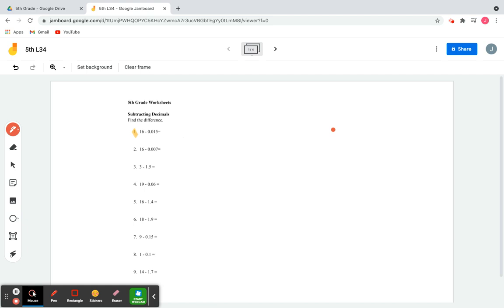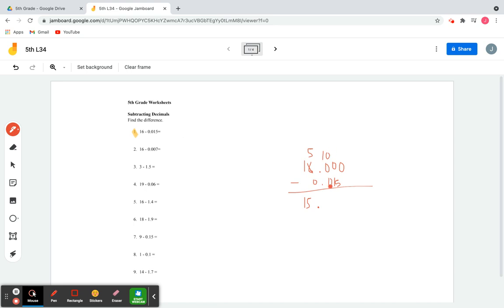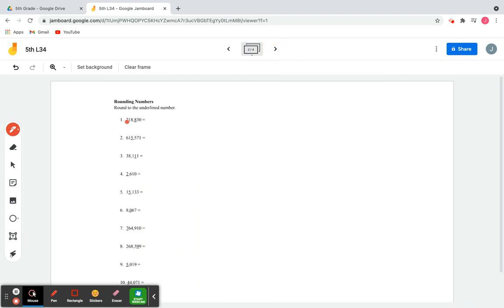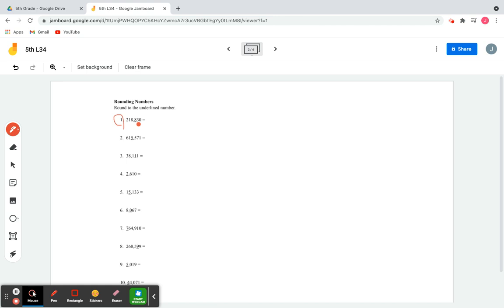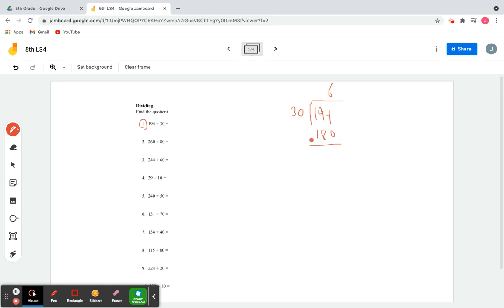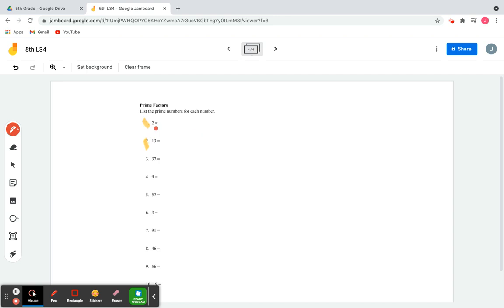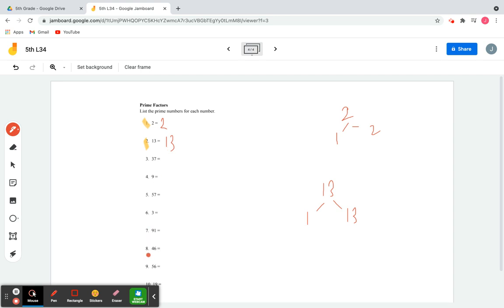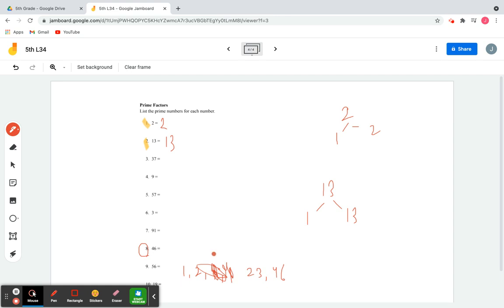5th Grade Math | Lesson 34 #3